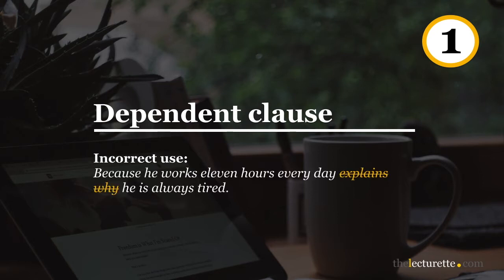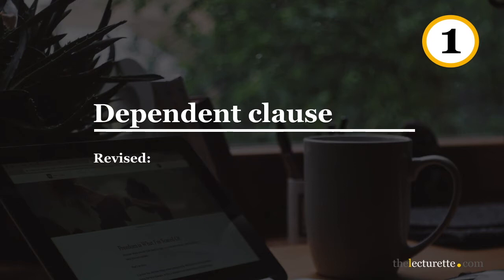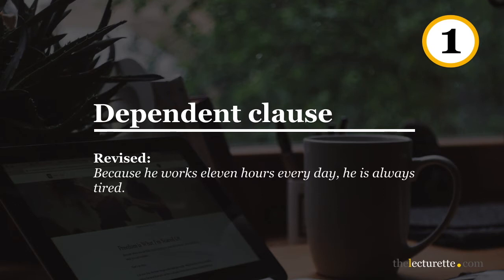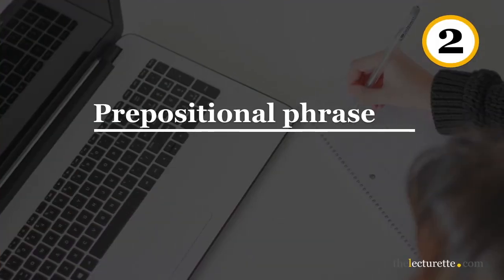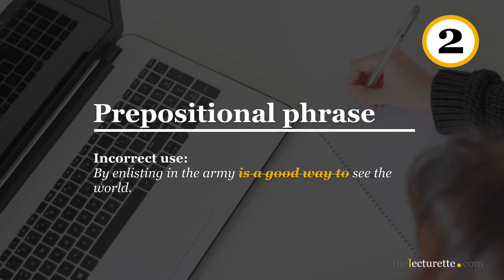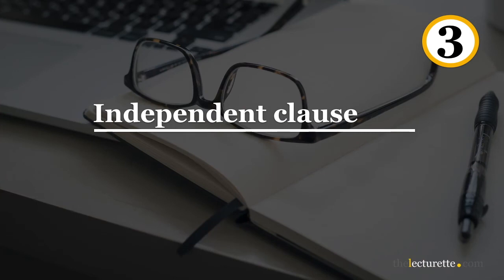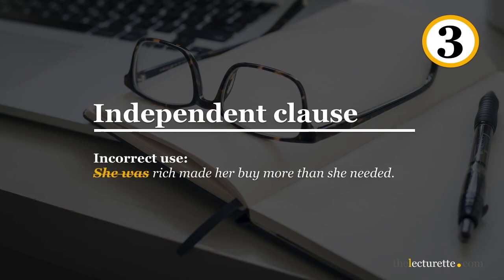Academic Writing: Revising Mixed Constructions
This tutorial video will help you to recognise, avoid and revise mixed constructions in your writing that often lead to awkward and confusing sentences. So, if you need to write an essay, a report, or any other important document, this is a video you need to watch.